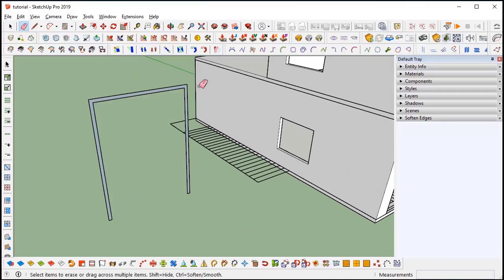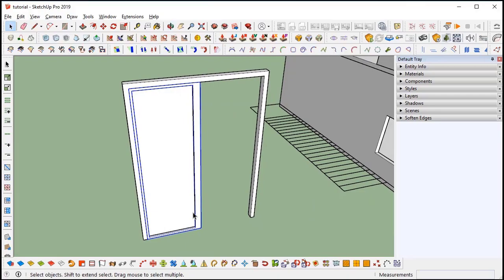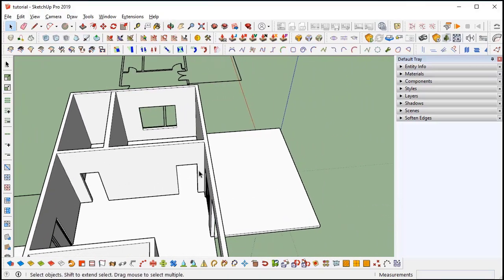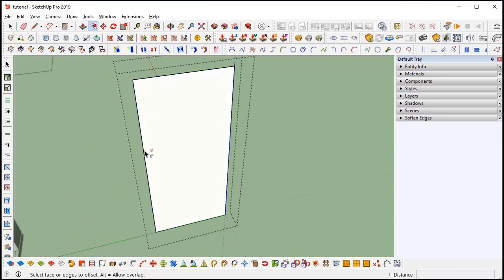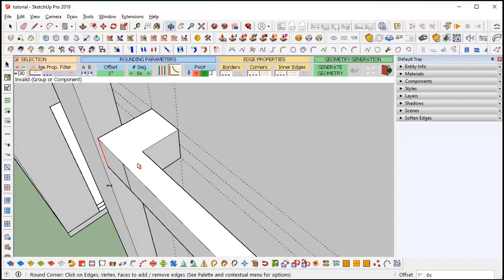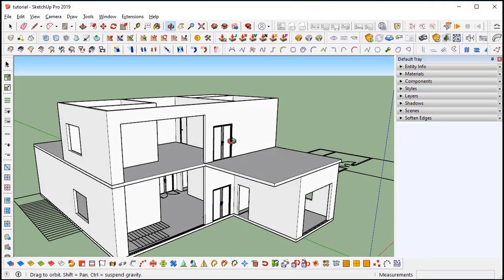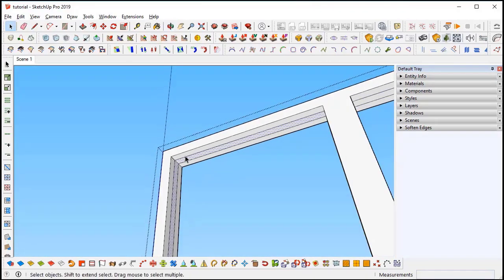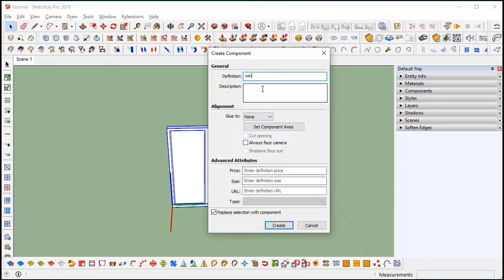Modern Villa Project In SketchUp, Twinmotion and Enscape : Part 2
I have made this Modern villa Designing series for Beginners using SketchUp, Twinmotion, and Enscape..

(Note : Before installing fredo plugins install fredo libriary.
if not other fredo plugins won't work.)

if you have further doubts please mention in the comments...

or ask me at my face book page..